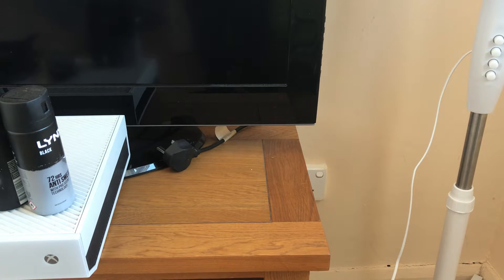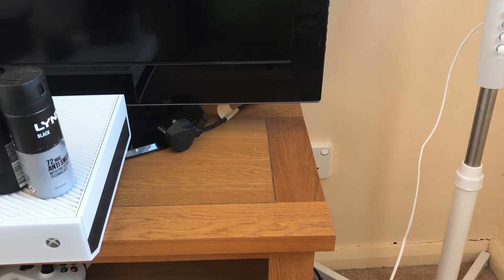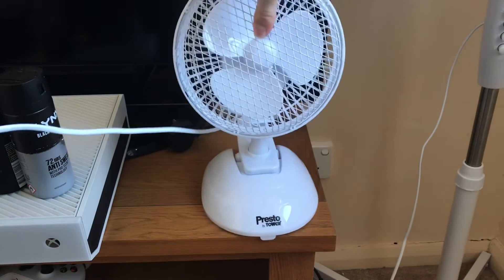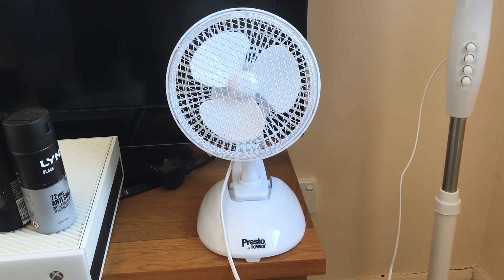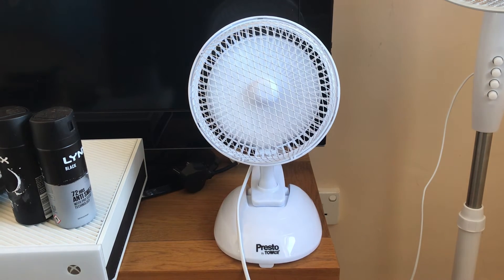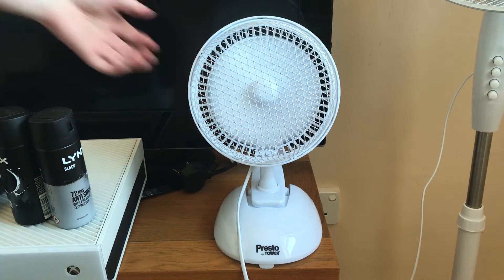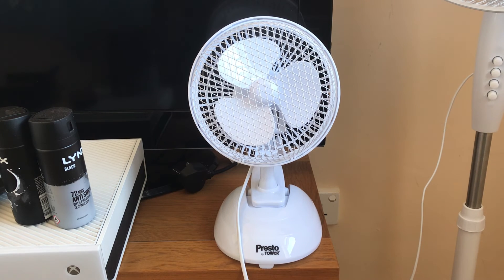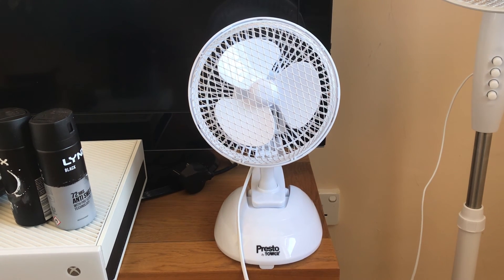The new fan I got today (part 4)